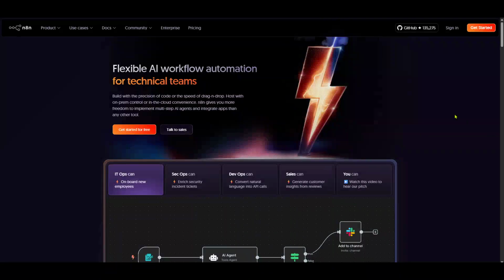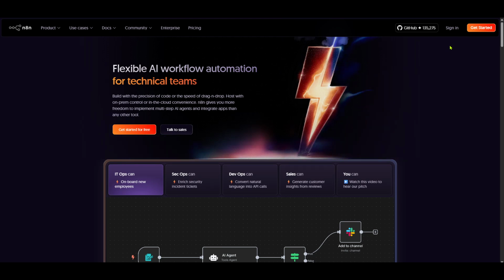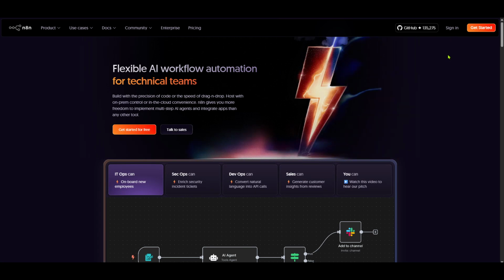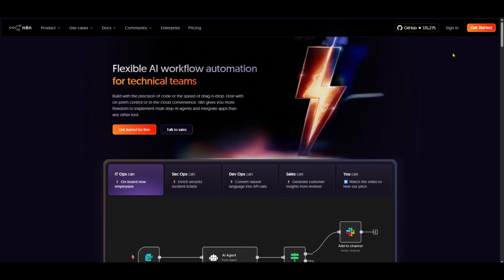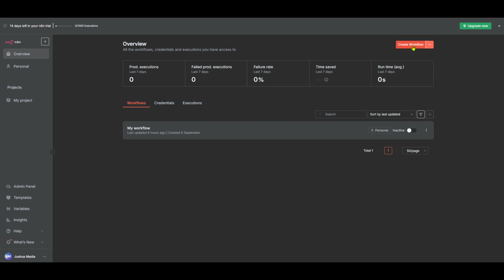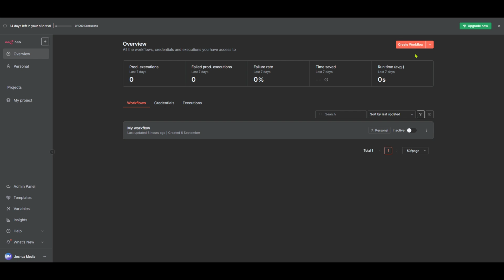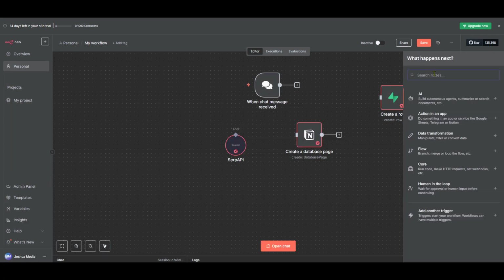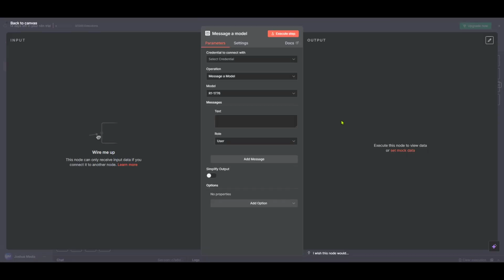How To Use Perplexity In N8n [2025 Guide]